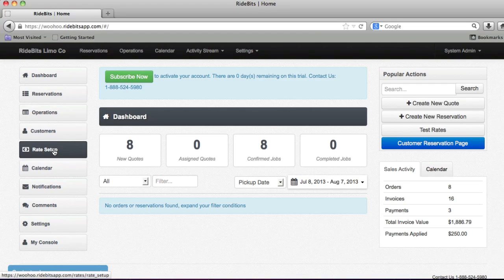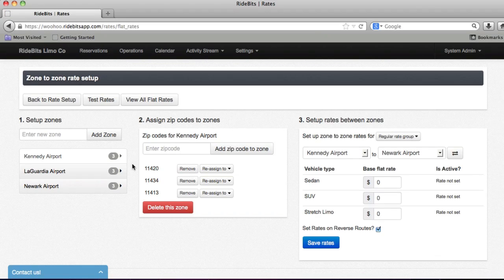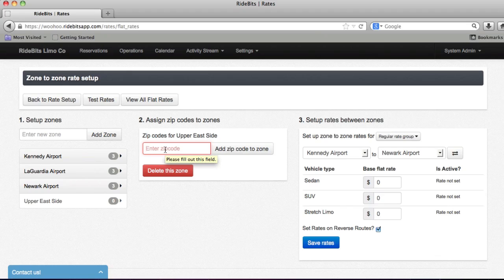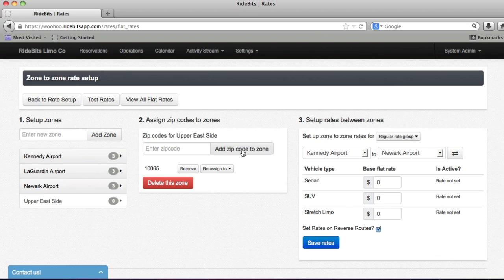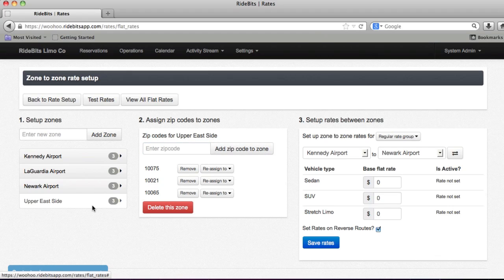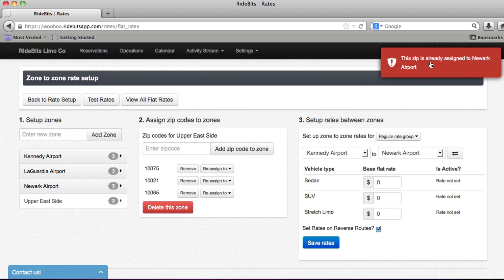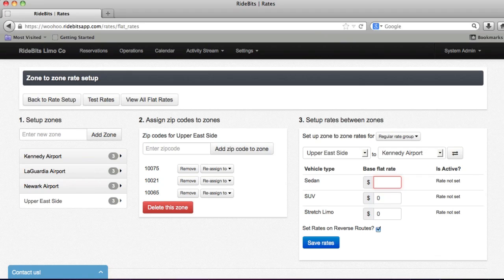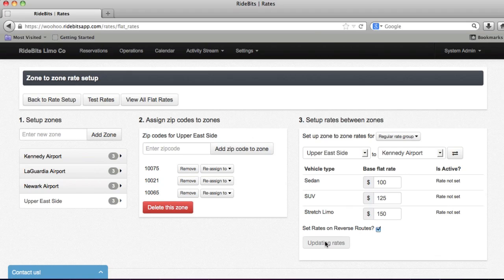Ridebits.com - Limousine Management Software - Zone To Zone Rate Setup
Welcome to the best new limousine management application available. Ridebits.com has a clean, smooth, and intuitive user interface. No more long learning curves, Ridebits.com makes airport and point-to-point pickups easy to manage. We feature online bookings from all mobile devices in 60 seconds or less. Customers will NOT have to leave your website to complete reservation. It takes NO time to get it working with any limo site. Our iPhone and Android apps, allow you to assign trips to your drivers and allows your drivers to accept and reject trips.